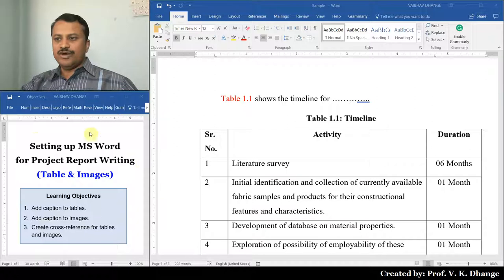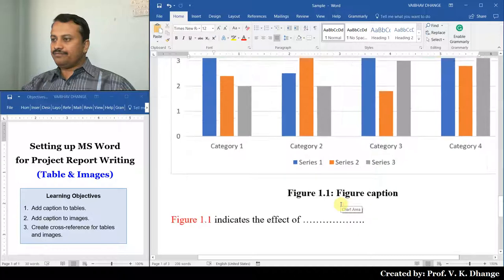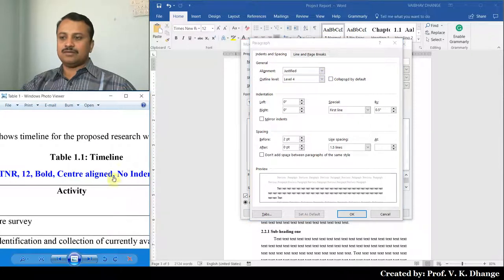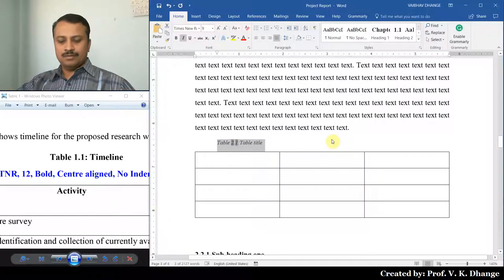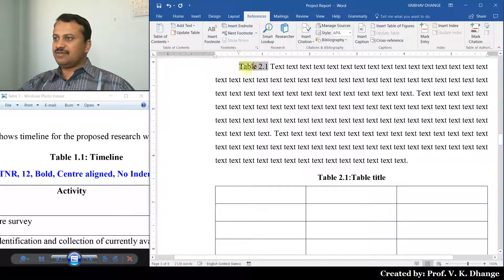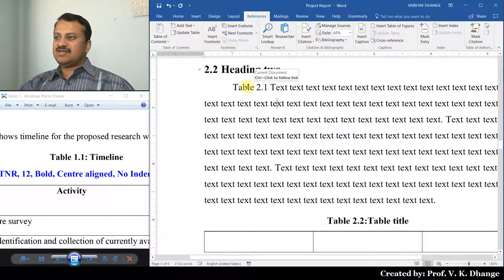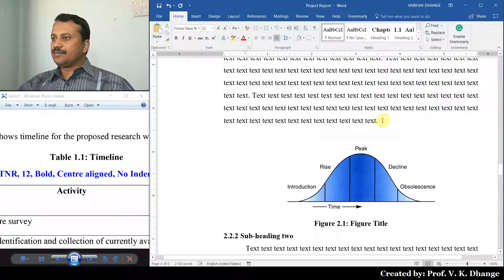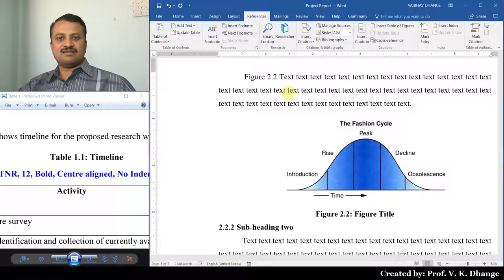Adding Labels and Cross References for Table & Images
This video demonstrates how to add label and cross-references for Tables and Images in MS Word.